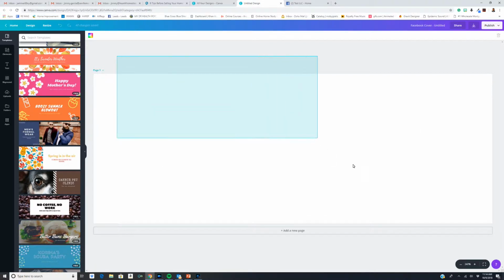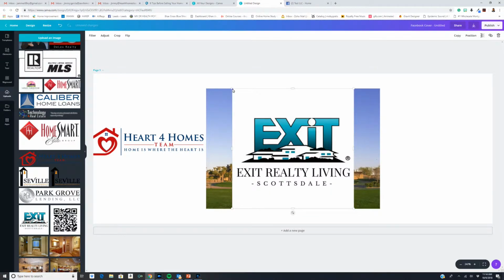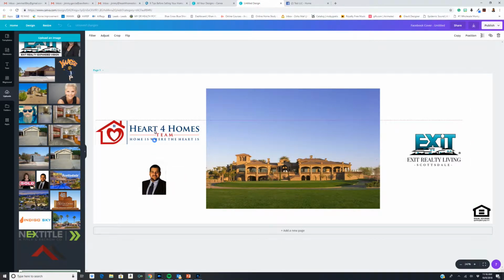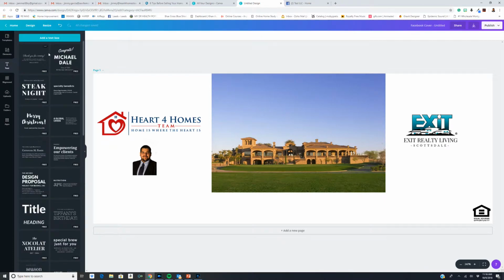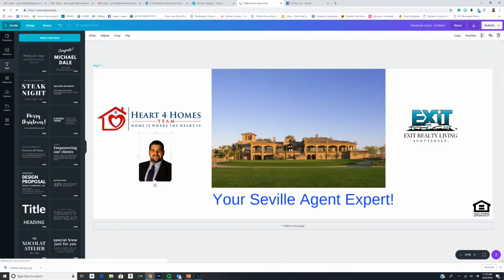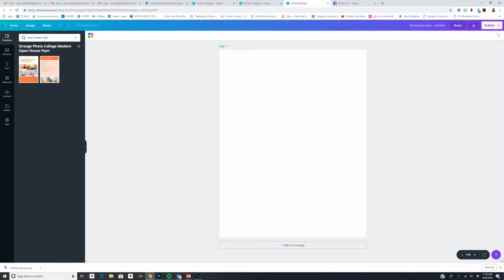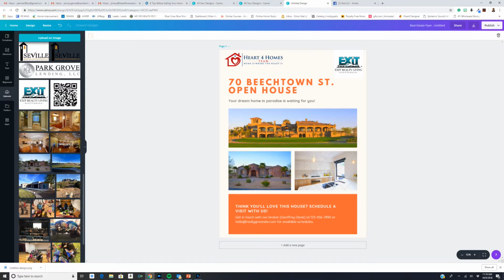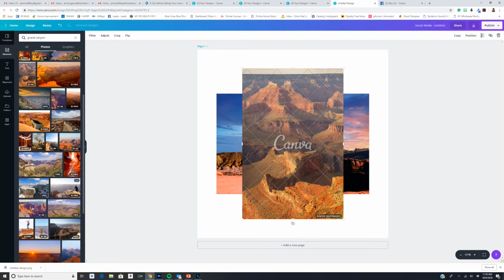Canva Quick Overview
Quick look at Canva